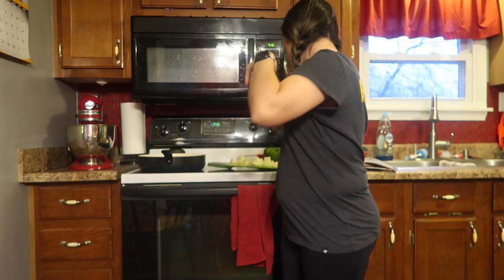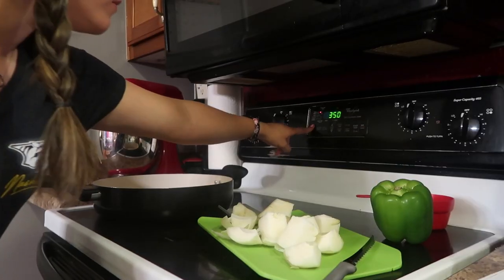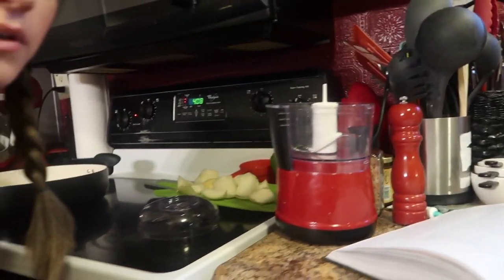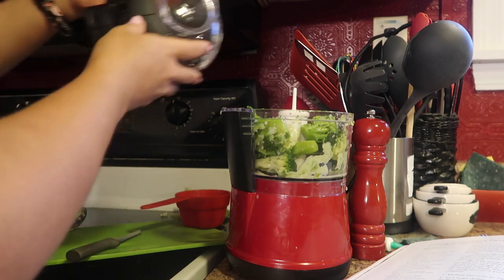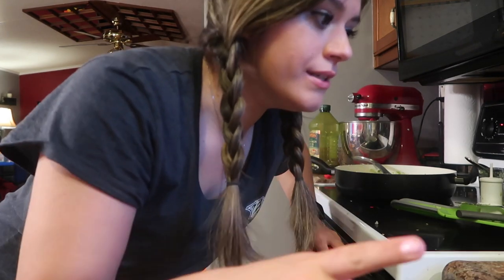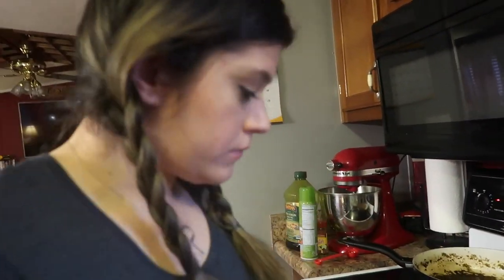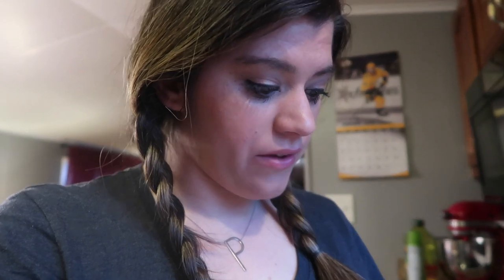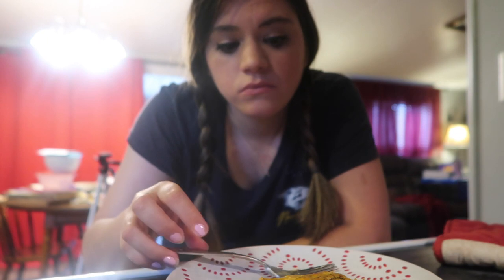Making Carrie Underwood's Crustless Quiche FindYourPath l COOK WITH ME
Hey guys! I thought I would try this recipe out and share it with you all! It's out of Carrie Underwood's new book FindYourPath! Be sure to pick up a copy of this book! If you have any requests for future videos, leave them in the comments below. Thanks for all your support! 💗